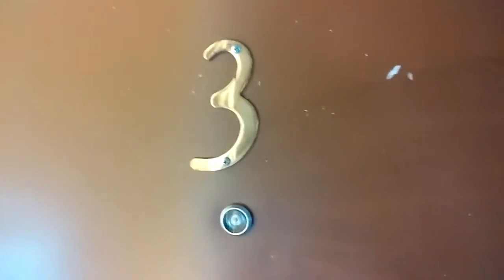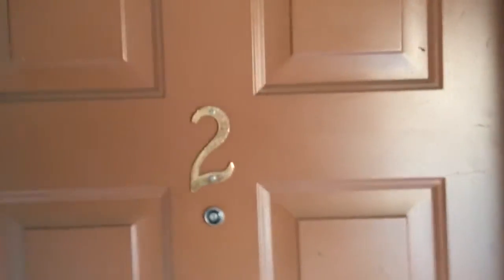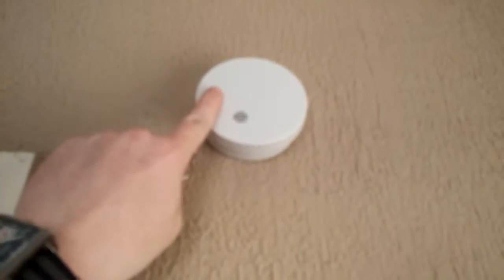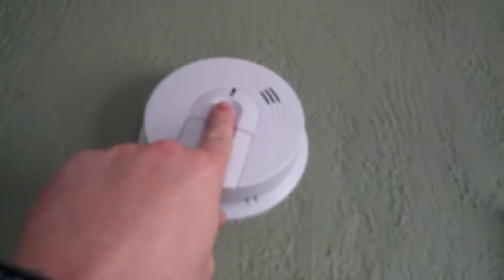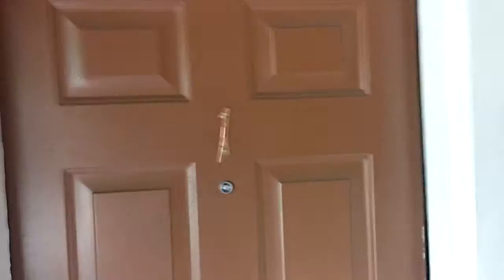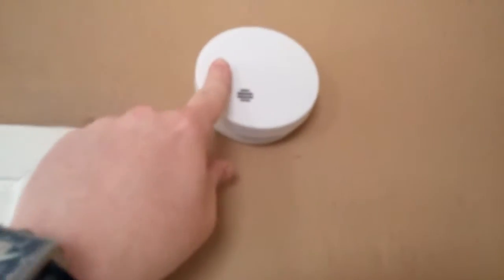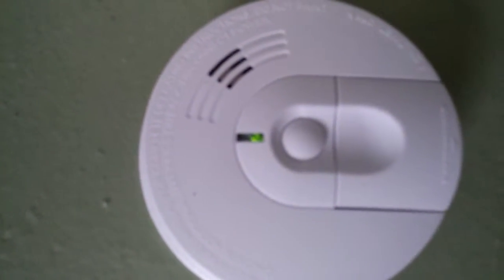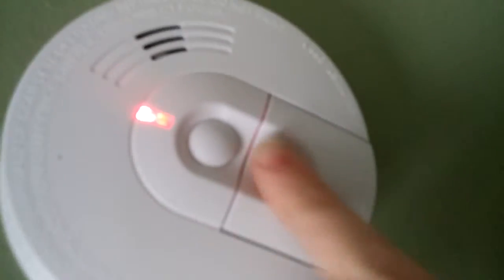324 Moffet Ct Smoke detectors